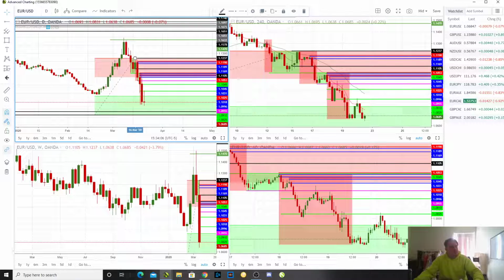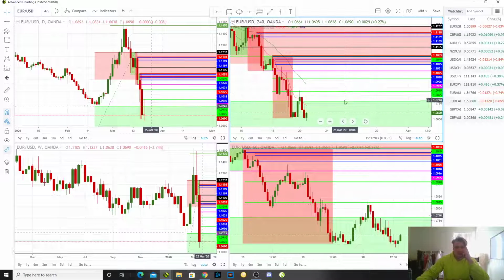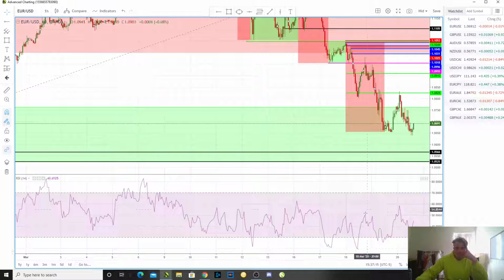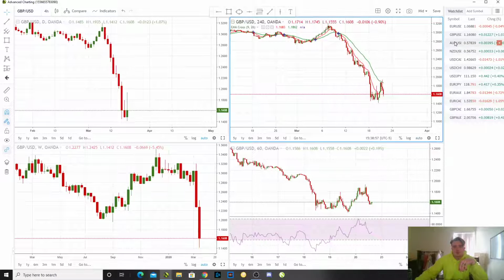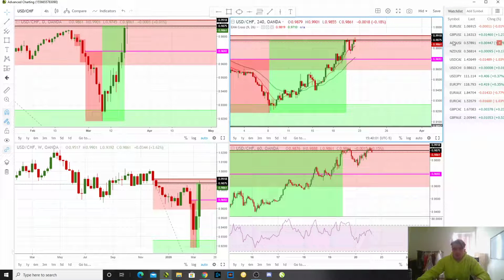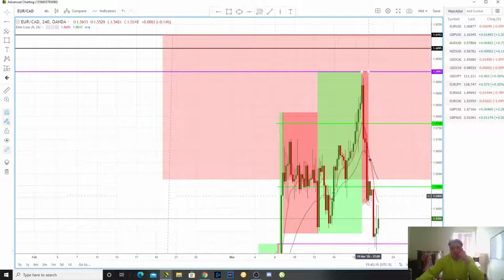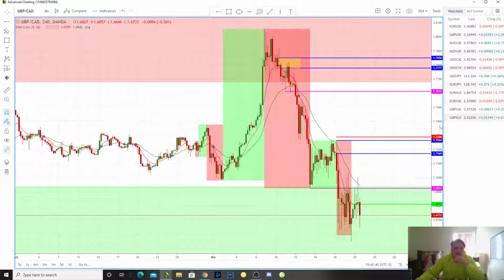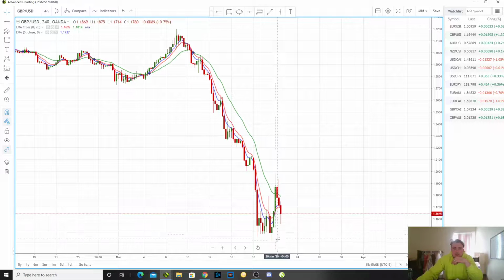March 20 2020 Trading Session, Close Charts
Closing out the charts. Keeping my Core Trend Trading Strategy, as well as looking at some divergence MA Crosses to take Curve Trades. The Core Stuff worked really well, the Curve trades didn't work at all.